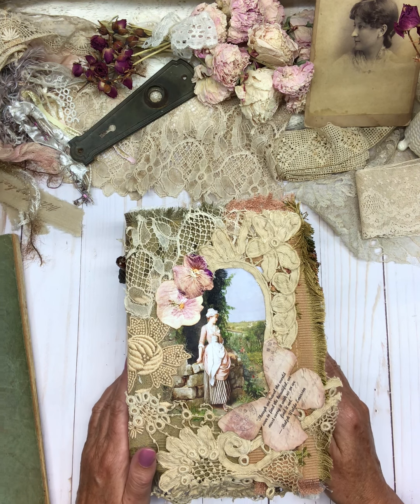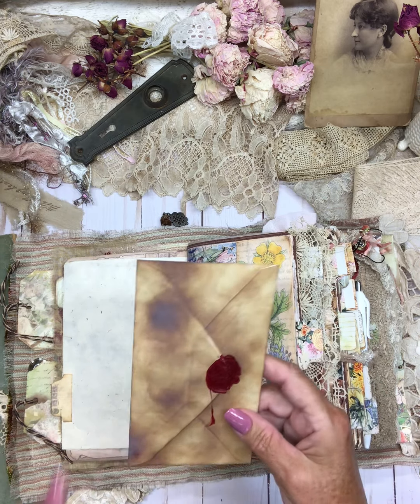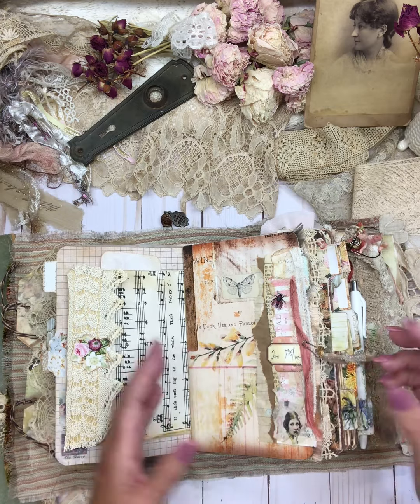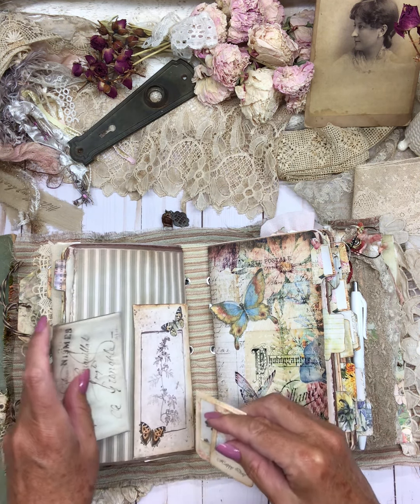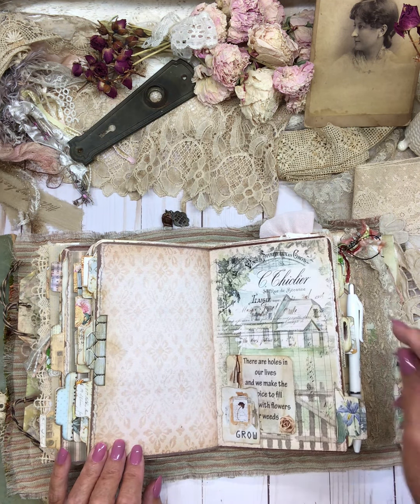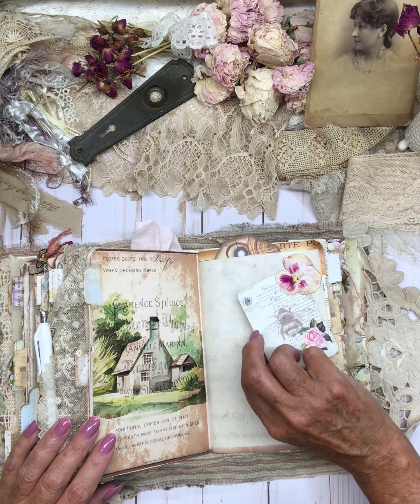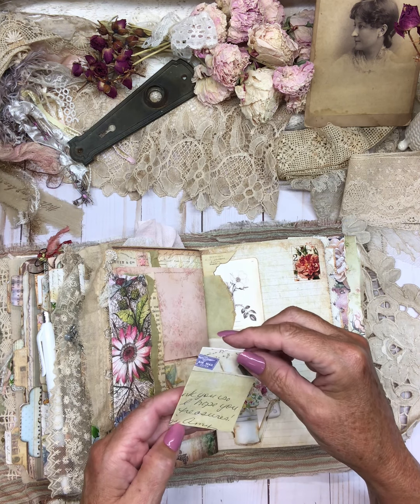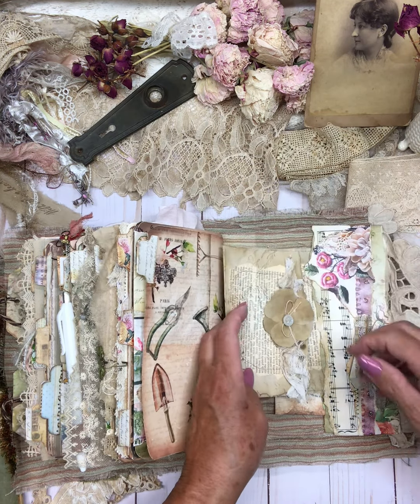My Garden Video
This is my personal journal with a garden theme which is one of my favorite leisure activities. I will update with a list of digital kits I used soon. CompassandInk etsy shop papers were the inspiration for this journal.